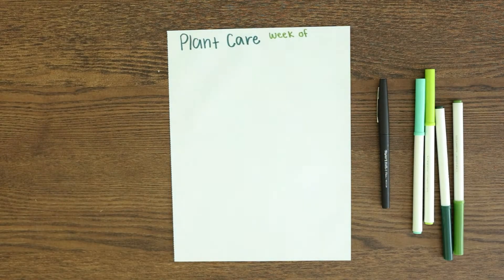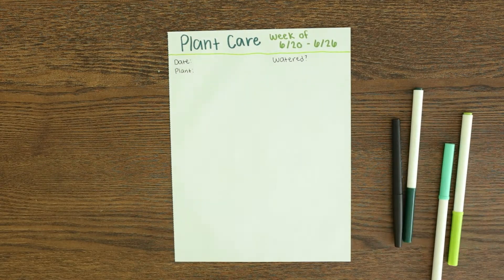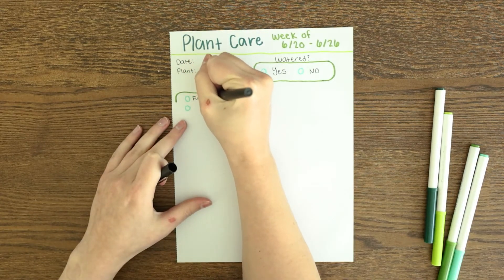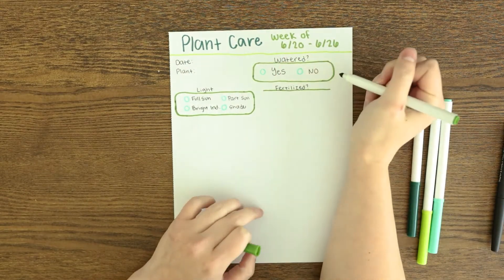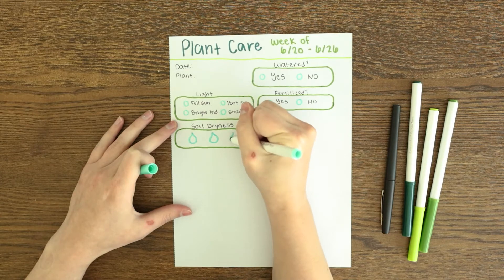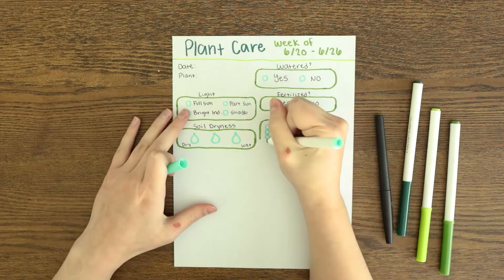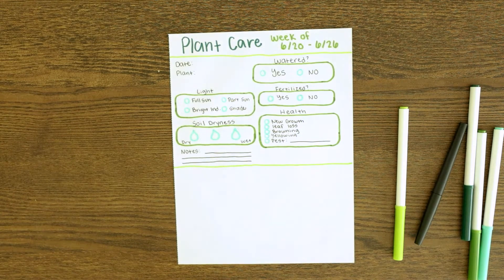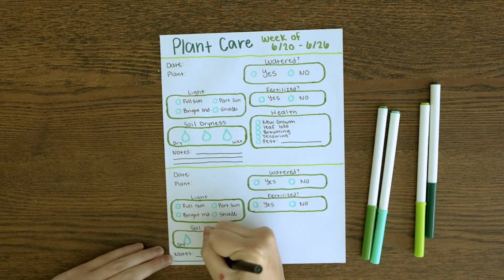Journaling for Plant Care | Stay Organized with your plants & Plant Care For Beginners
Taking care of your plants can be really hard, especially for beginners. A lot of people just give up and "accept" that they arent plant people.
It's way easier to be good at taking care of your plants when you're organized and actually understand what you are doing to your plants. Certain things you do or dont do for your plants
cause certain outcomes, good or bad.
This plant Care Log was created to help you understand how you are taking care of your plant and what is happening to your plants because of the way you are taking care of them.
I hope you find this log useful in becoming a better plant parent! If you recreate this Log, share a picture with me on instagram, or you can even
just tag me in pictures of your beautiful plants so I can see them! I would love to have more plant friends! (:

Etsy Shop - @ Sunrise Solitude

Camera - Canon EOS RP

Lens - Sigma ART 35mm 1.4

Lens adapter - Canon EOS R adapter

Microphone - Rhode

Crayons Super Tips

Paper Mate Flair Felt Tip Pens